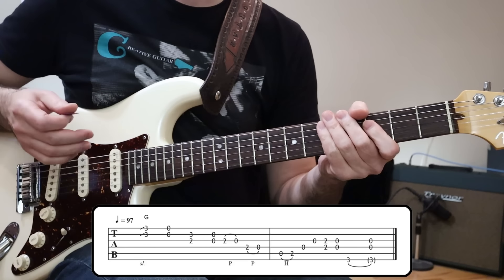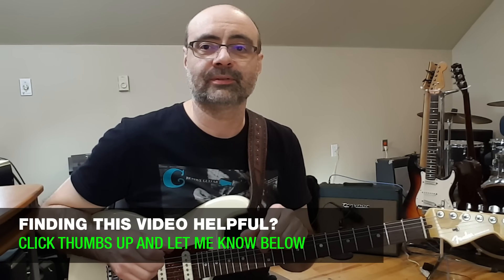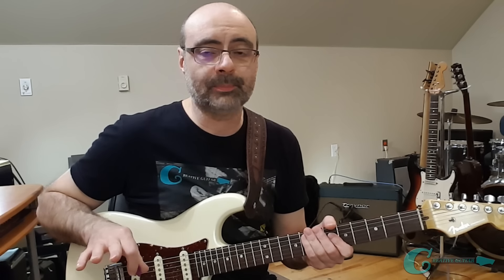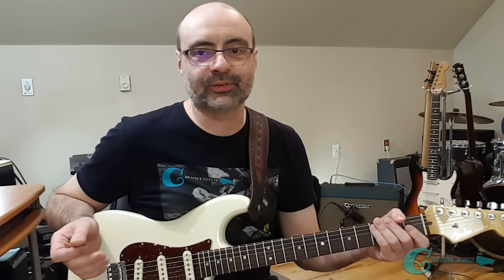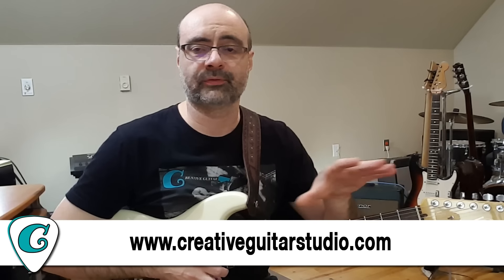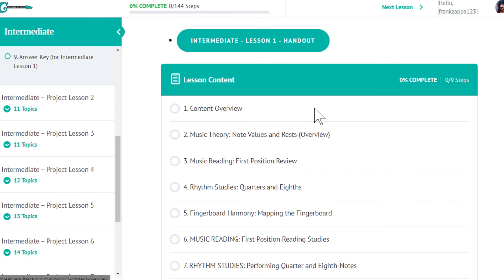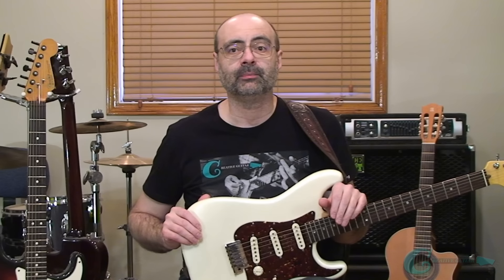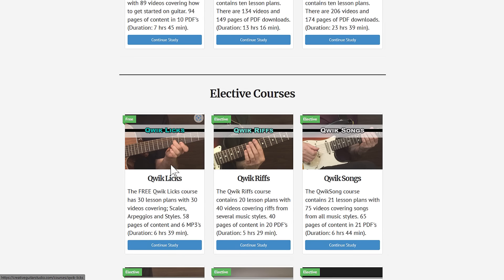Easy G Chord Trick Shows How GOOD You Can PLAY Guitar!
Did you know that there’s an easy G-chord trick that works to combine the open “G” chord with an open version of the “G” Major Pentatonic Scale? Well there is, and this guitar trick not only sounds great, but it easily works between the open “G” Major shape and the overlay that’s possible with “G” Major Pentatonic.

This lesson breaks down how to play and use an easy “G” chord and scale “connection trick.” It’s easy because it exists right within the “G” chord & scale combination at the guitars open position.

Once you learn how to exploit this you have the perfect trick that’s not just easy to use, but also sounds fantastic.

It’s all about the “Open G Major” chord and how to use it to build a direct relationship around the notes between open “G” Major Chord and the open “G” Major Pentatonic Scale.

I’ll get things started by helping you understand the relationship between the “Open G Major” chord shape and the open “G” Major Pentatonic Scale.
To help apply this, I’ve composed guitar lick examples that combine the sound and apply a collection of cool embellishments.

Additionally, I’ve also composed an application example that takes the; chord, the scale and all of the techniques combining them over to Relative Minor.

Andrew Wasson
 (Creative Guitar Studio Inc.)